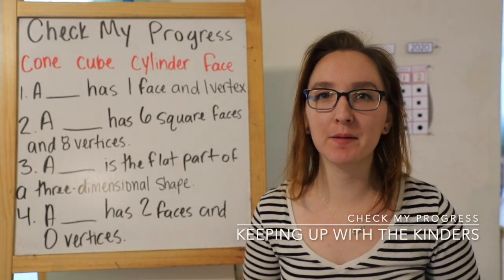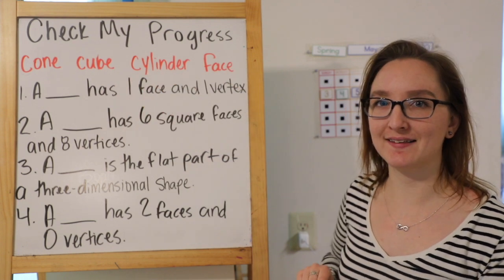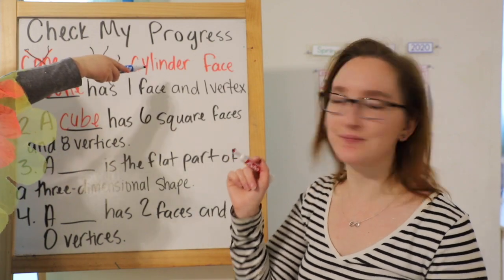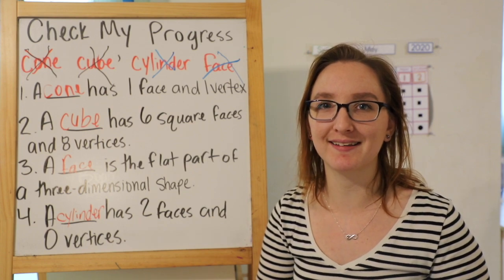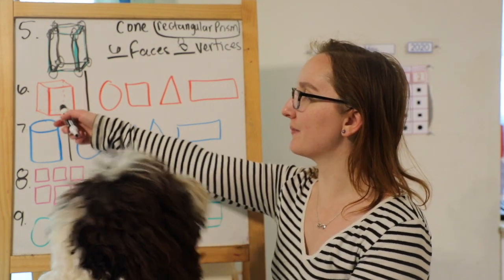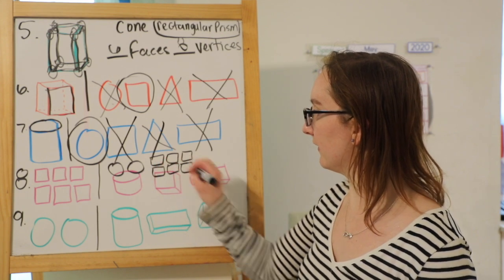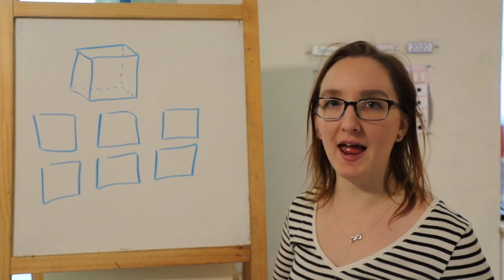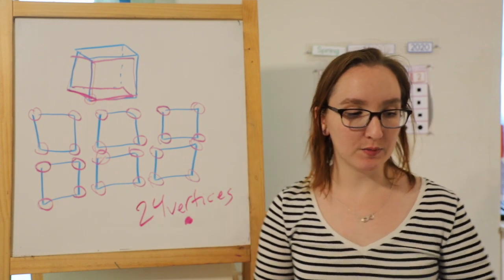Check My Progress- Three Dimensional Shapes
Red Math Book